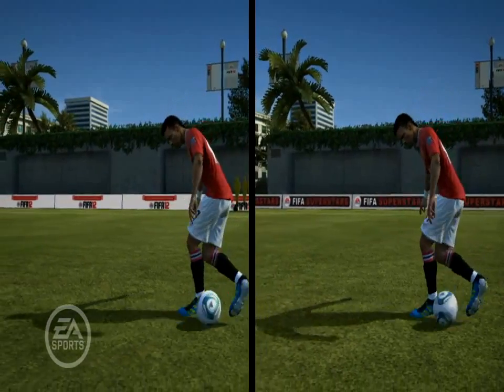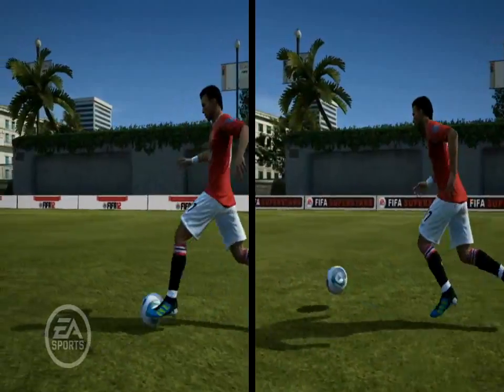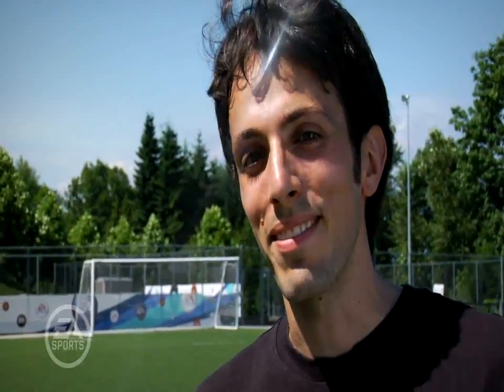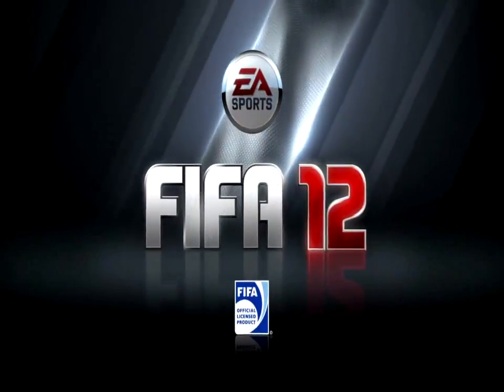FIFA 12 (EA) [nové a upravené triky + CZ titulky] - PC,PS3,X360